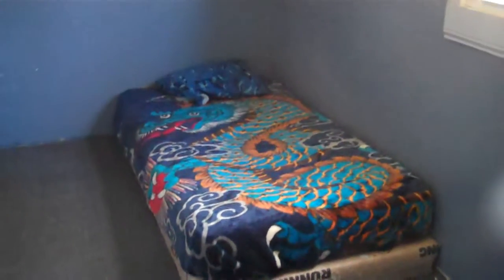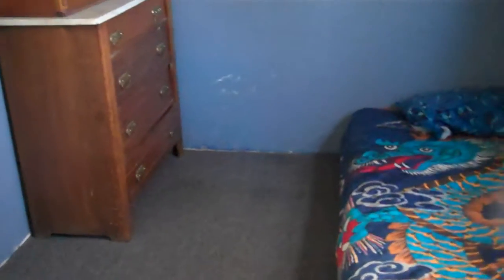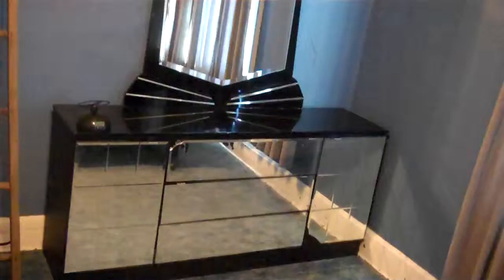Bonus Home Video!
Satisfy your curiosities with a walk through my lovely St. Louis area home.